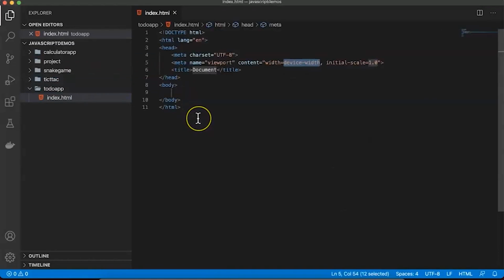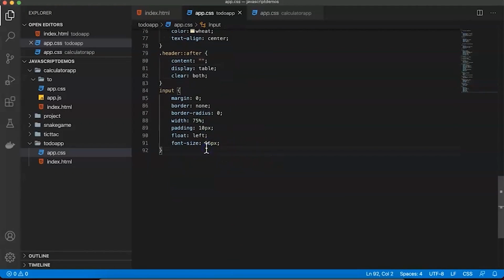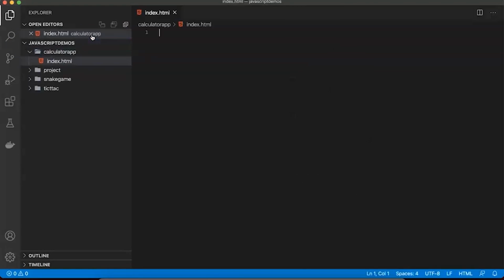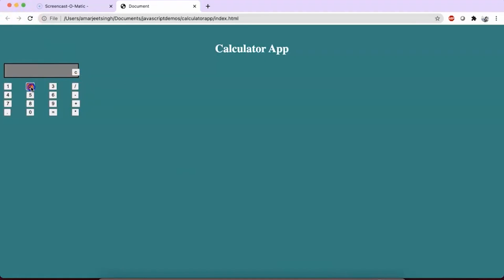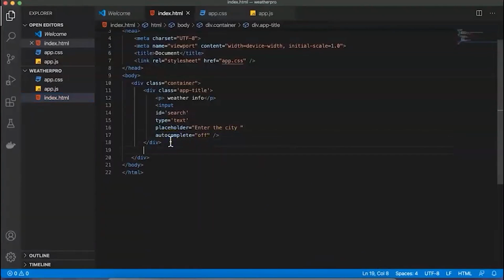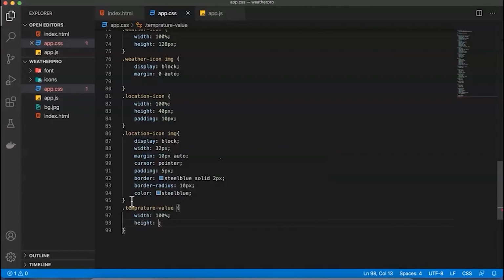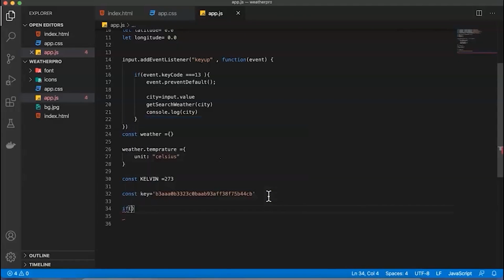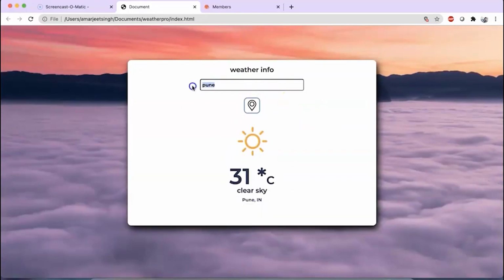JavaScript Projects For Beginners | Build Calculator And Weather App In JavaScript | Simplilearn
This video on How To Build Calculator And Weather App In JavaScript will help the beginners with detailed walk-through about creating the Build Calculator And Weather App In JavaScript  using JavaScript. This JavaScript Projects Tutorial will include a Practical session on the JavaScript Project for a better learning experience.

✅ Skills Covered
- Agile
- Git
- SQL
- Core Java
- Spring
- Spring Boot
- HTML and CSS
- AWS
- Docker
- Jenkins
- JavaScript
- ReactJS
- Cucumber
- Maven JSP
- JDBC
- MongoDB
- JUnit